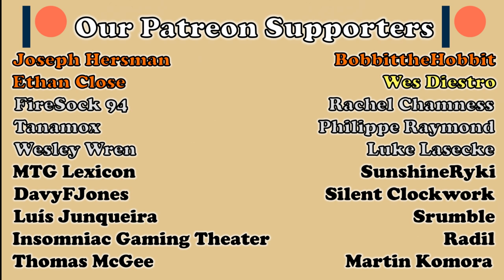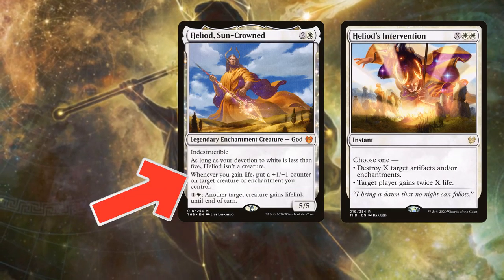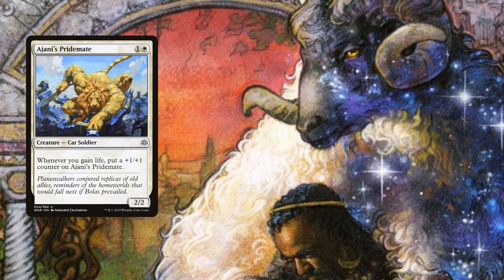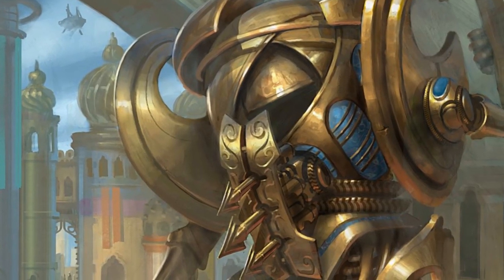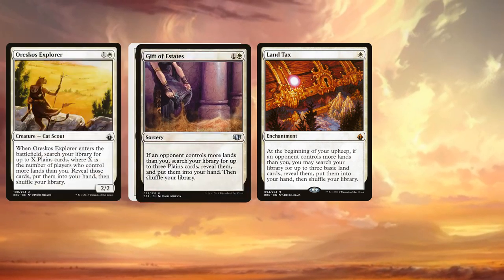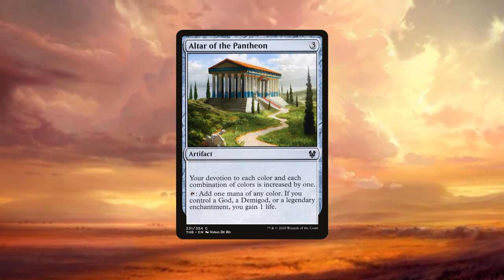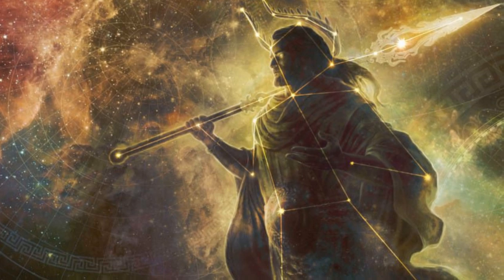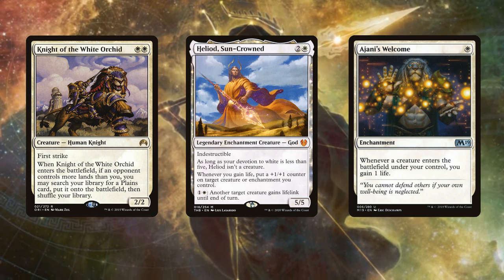EDH Deck Tech - Episode 11: Heliod, Sun Crowned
◊ Special thanks to Richard at Table Top Game Shop Chester for letting us film in his store, and to everyone who appears in our videos!